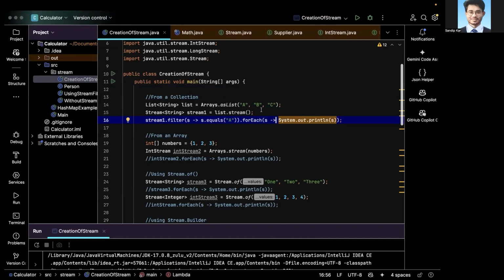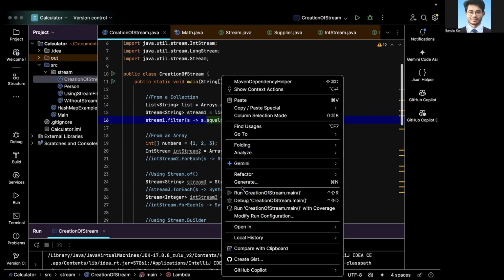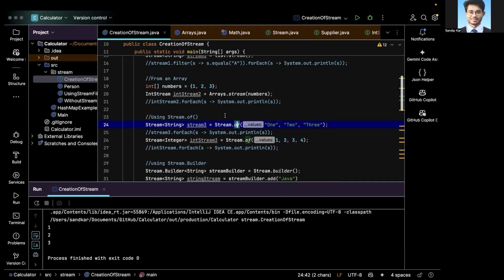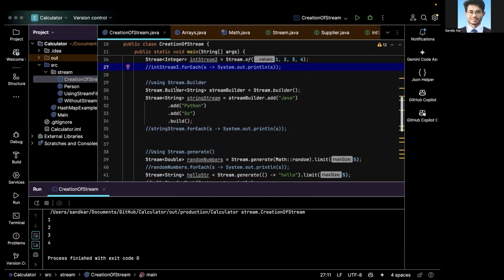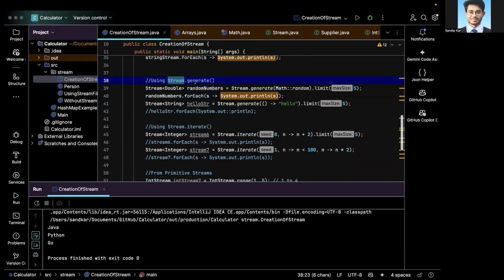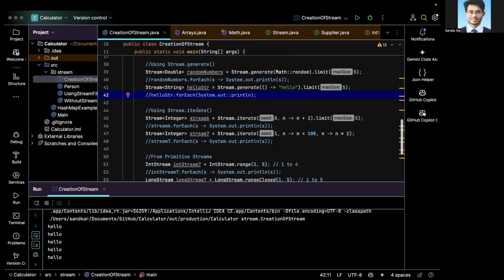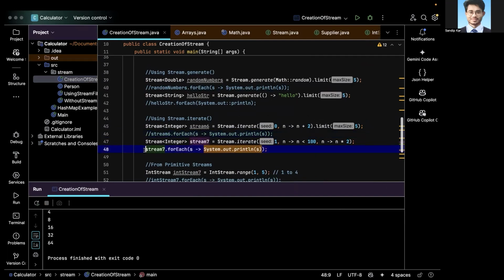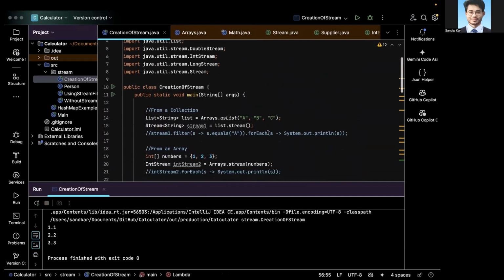How to create a Stream | Most important interview Question | Don't miss this